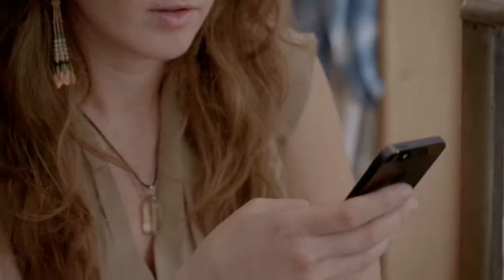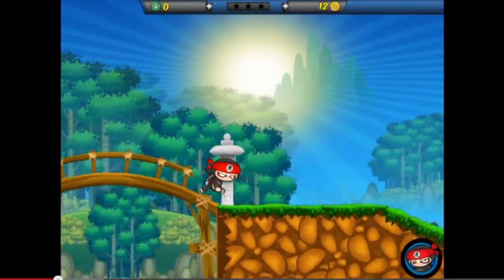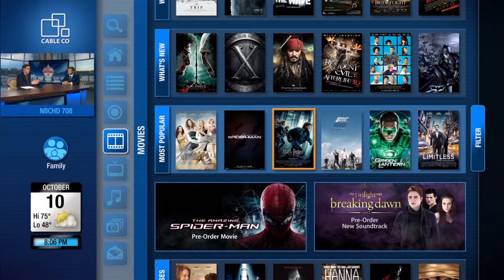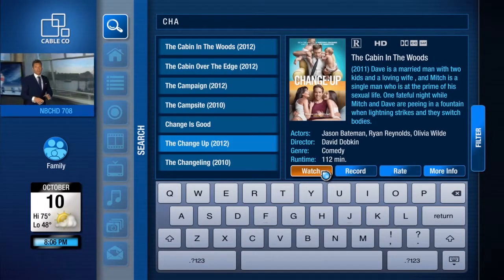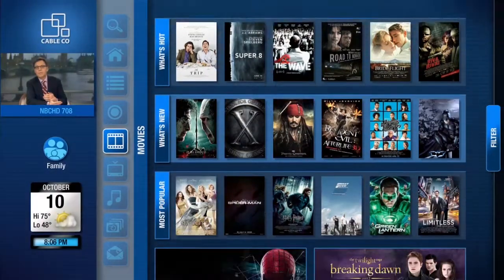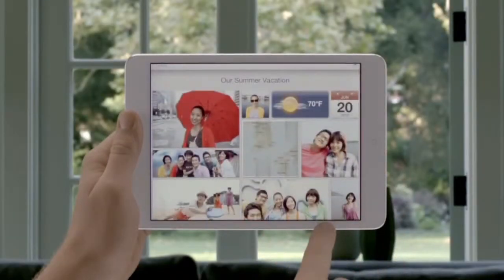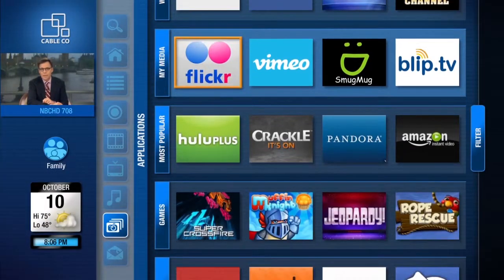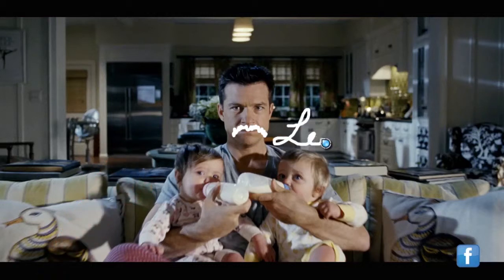'Touching' the TV with Freespace Motion Control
Smartphones and tablets have demonstrated the power of using pointing, gestures and motion to unleash transformative new functionality on consumer electronics devices. With Freespace, you can use the same pointing, gestures and motion interactions to control your TV...all from the comfort of your couch. As you'll see, Freespace really can make Smart TVs and Set Top Boxes come to life.